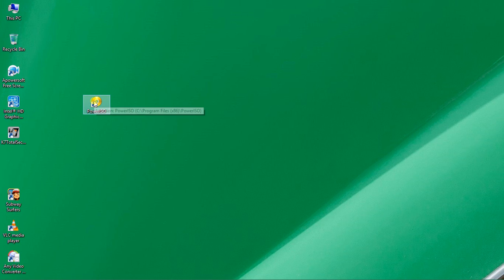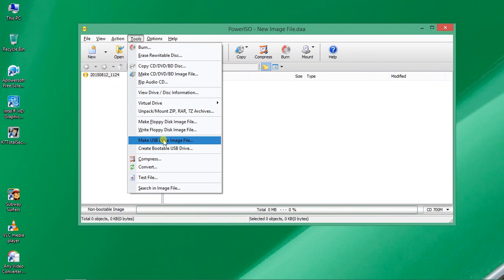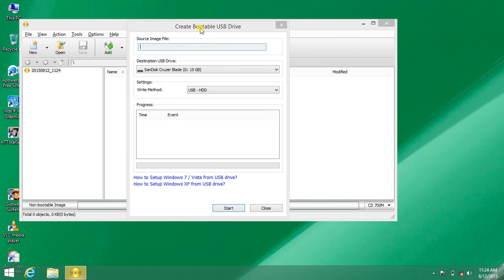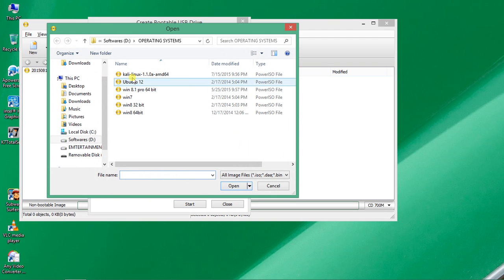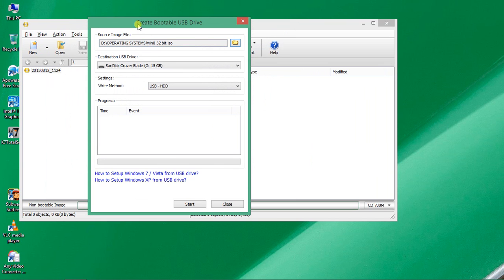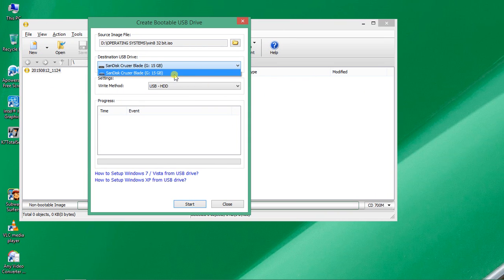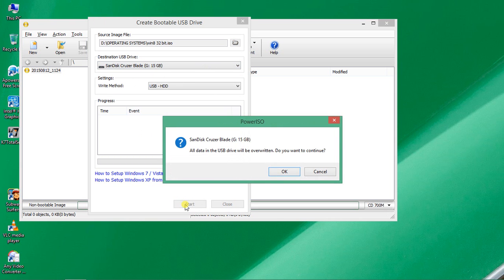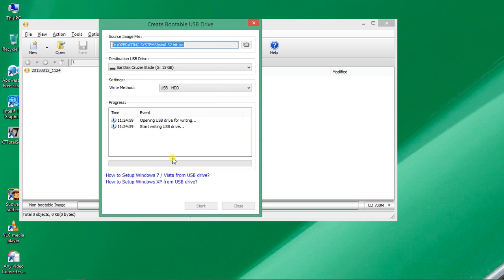Creating bootable USB Drive using Power ISO.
This is about Creating bootable USB Drive using Power ISO of and operating system.